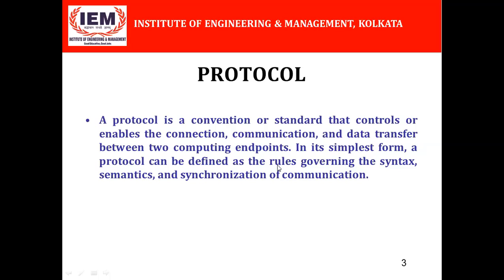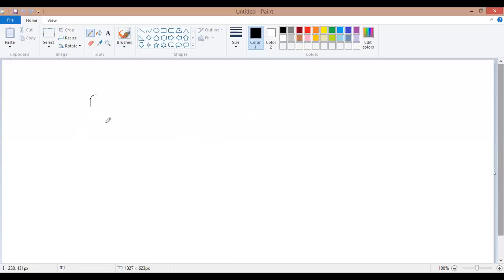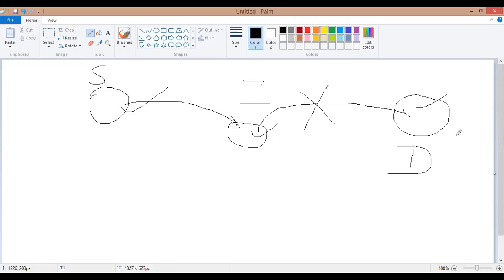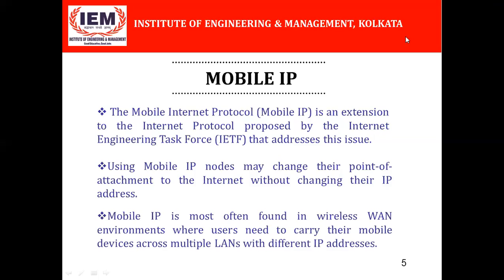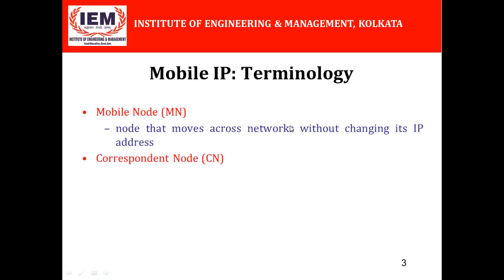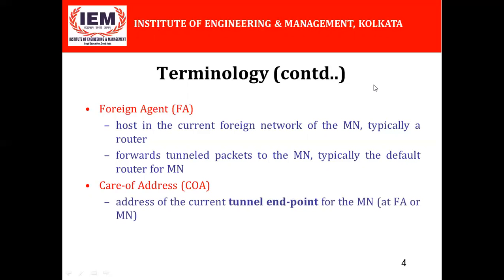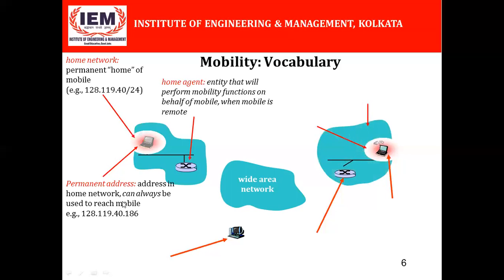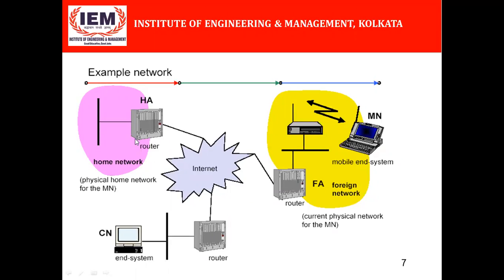10th November 2020 class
MOBILE IP